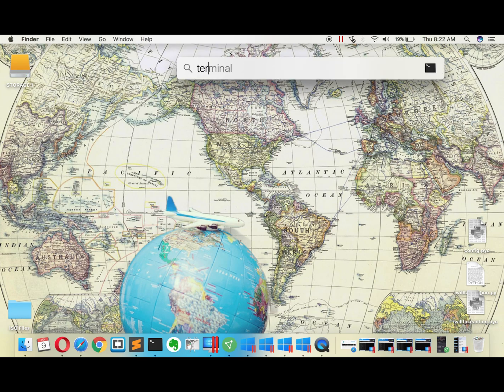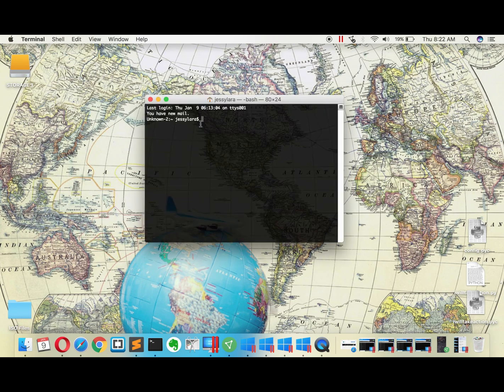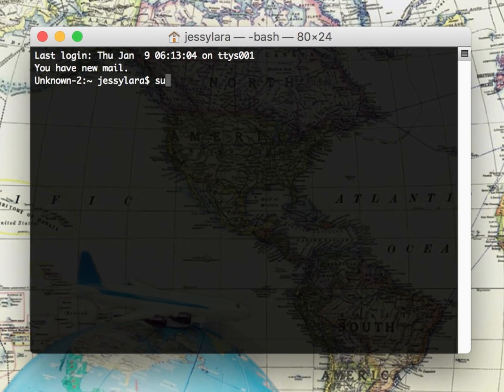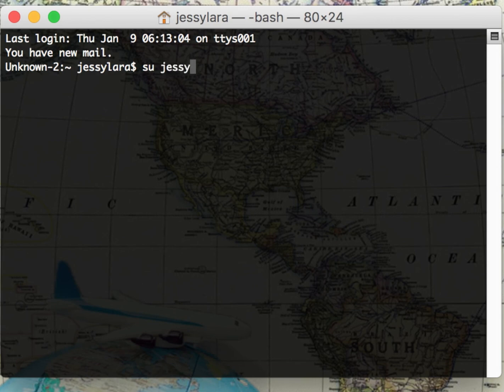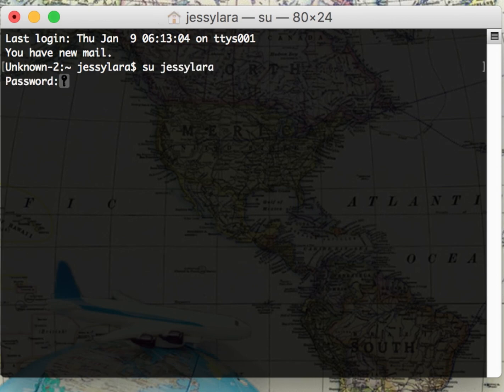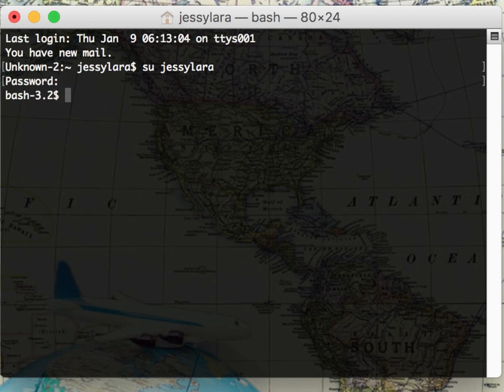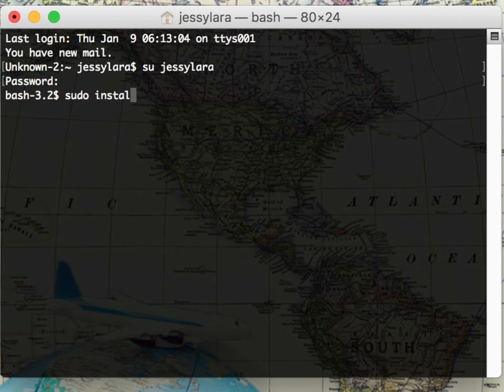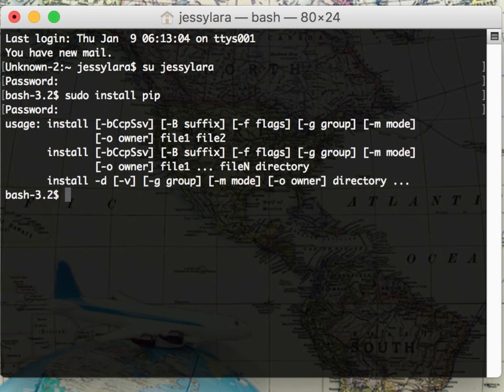Switch to an Admin User in Terminal to Run Sudo Commands on a Mac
This video will demonstrate how to switch to an admin user and run Sudo Commands on a Mac